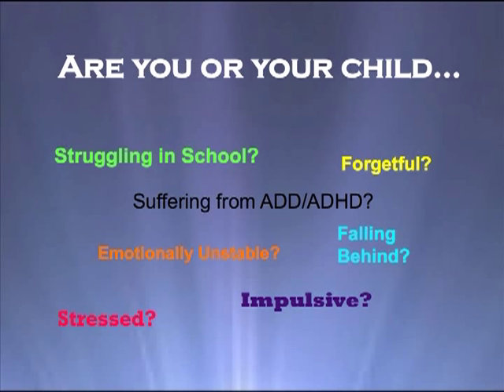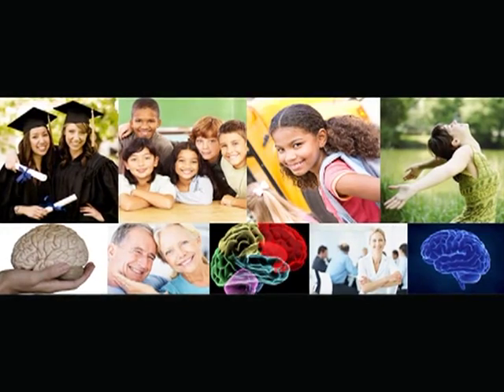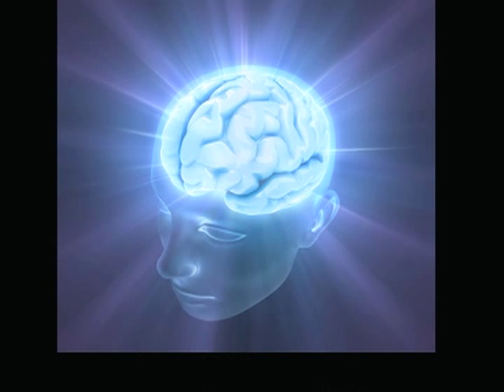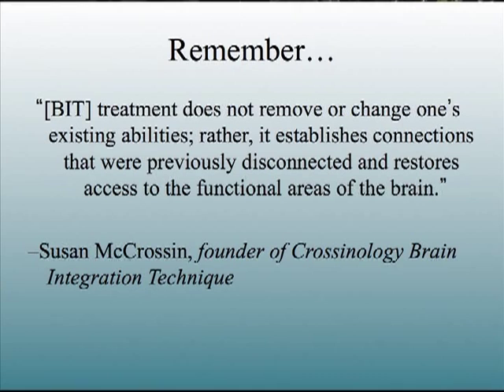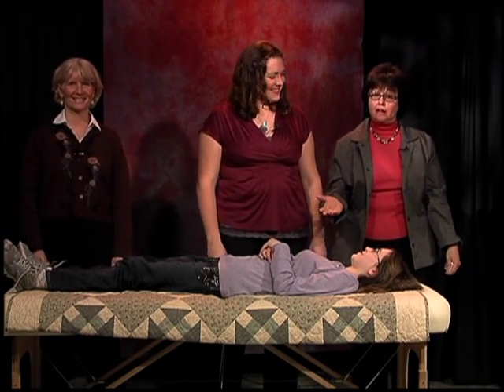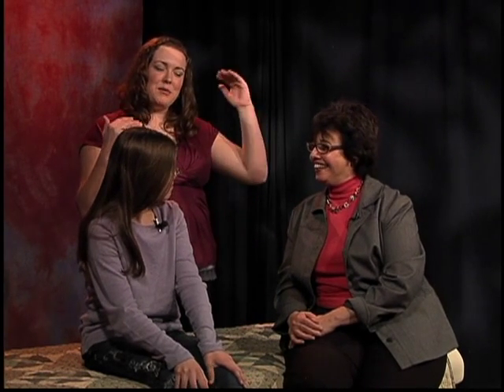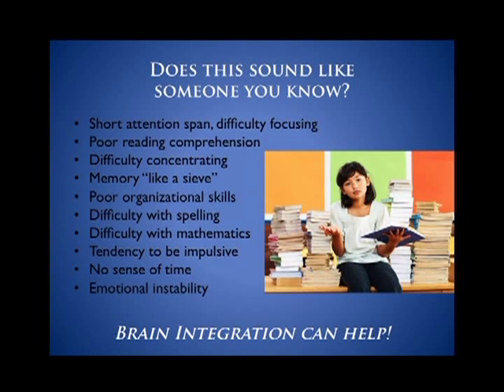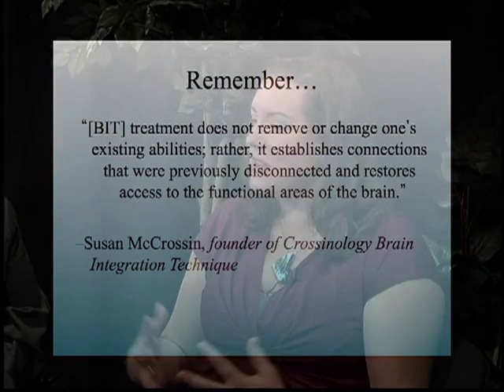"Brain Integration" and ADD/ADHD; How "BIT" can help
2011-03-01, Brain Integration, A.D.D. and the Brain, Ep 622
Recorded LIVE with the Somerville Producers Group on Dead Air Live at Somerville Community Access TV, SCATV.
Producer:  JoJo LaRiccia and Host:  Elizather Eyerer
Elizabeth McIntire (formerly Elizabeth Eyerer) demonstrates the benefits of "Brain Integration"
recorded LIVE at Somerville Community Access TV
"Video courtesy of Somerville Producers Group and SCATV"